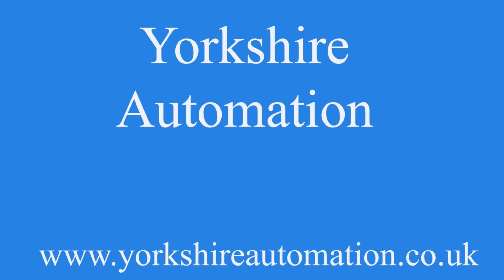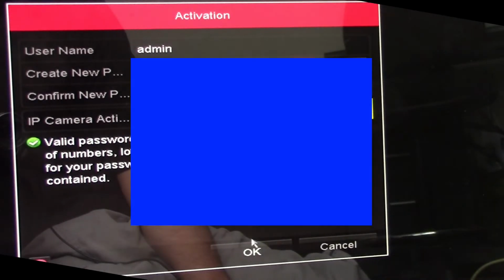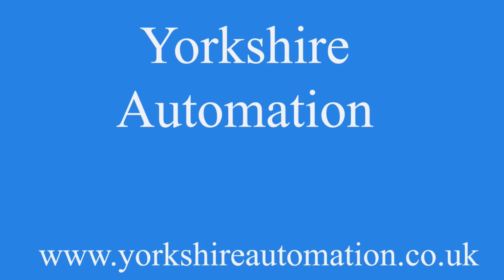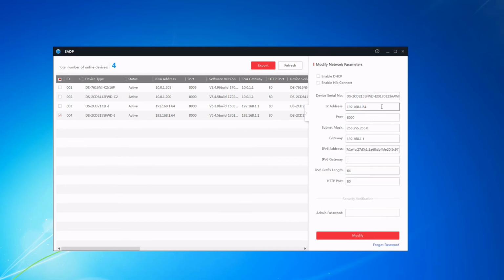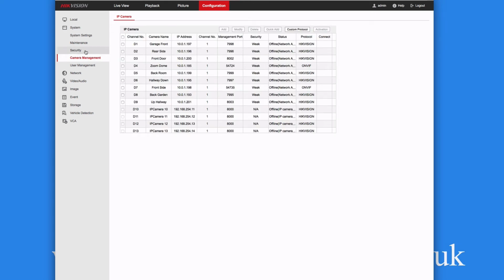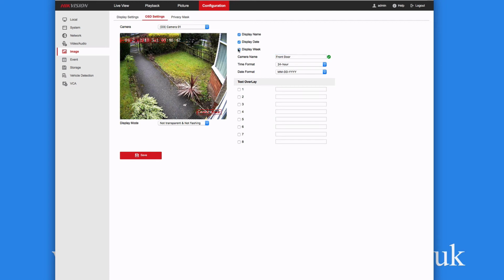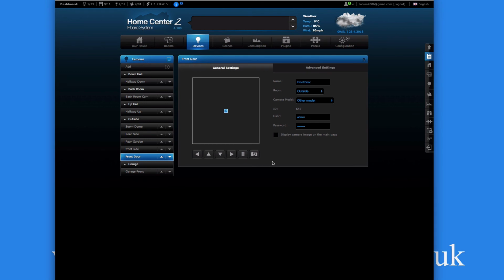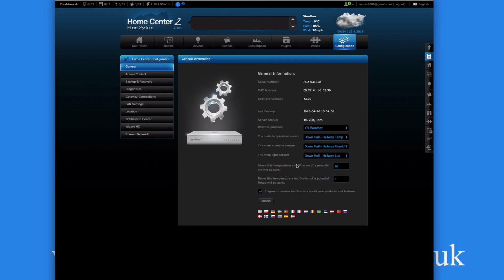How to Setup Hikvision NVR and Cameras and add to Fibaro HC2 also Fibaro HC3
How to setup a Hikvsion NVR, activate the cameras and add to your CCTV system and also into Fibaro Home Center 2, also applies to HC3

The streaming codes for the HC2 are:
JPEG - Streaming/channels/1/picture
MJPEG - Streaming/channels/102/Preview